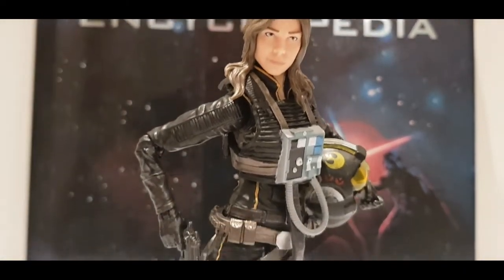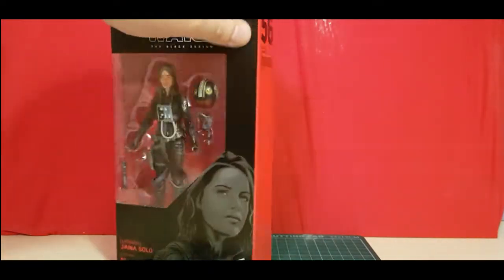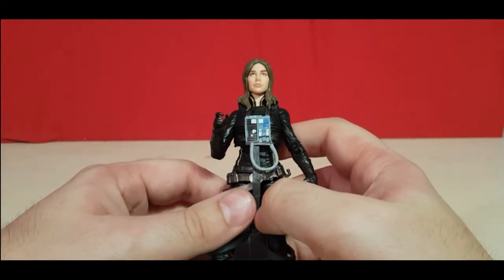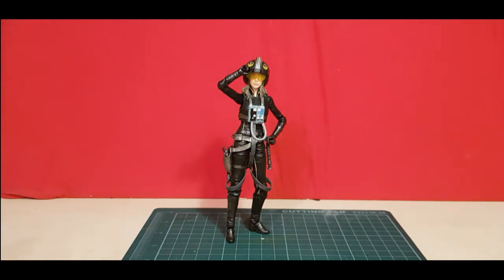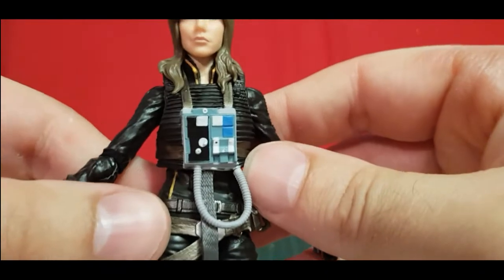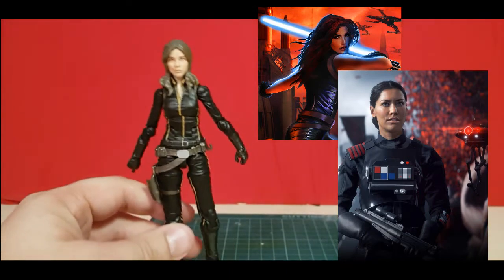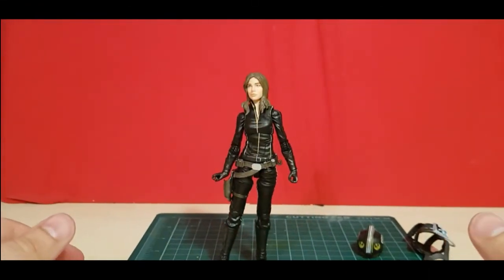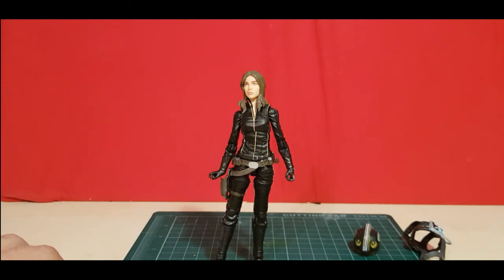Star Wars Black Series Jaina Solo Review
Hello,

In todays episode I take a closer look at my newest figure in my collection Jaina Solo,

As a legends character I'm pretty impressed with her outcome. enjoy.

Do you have this figure already or thinking about getting her after seeing this let me know!.